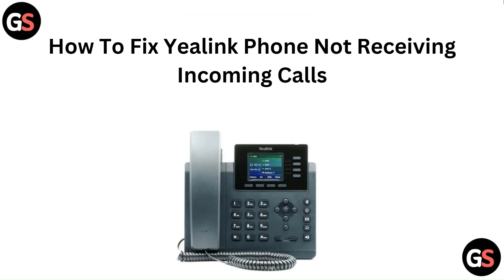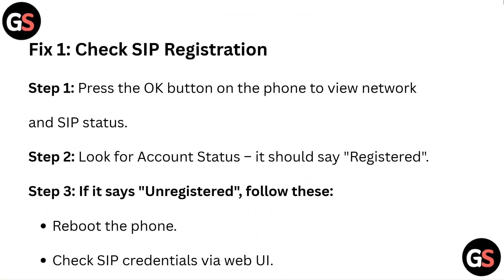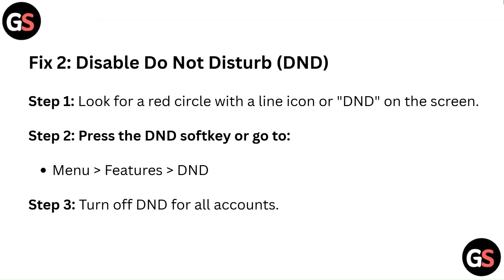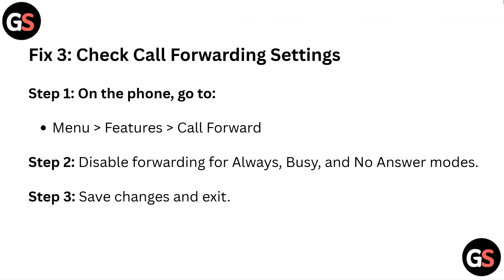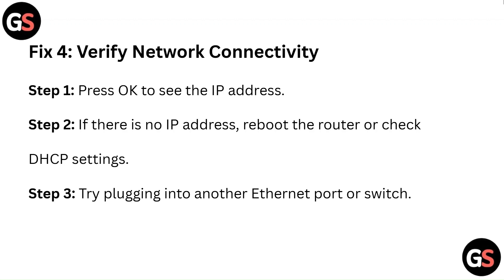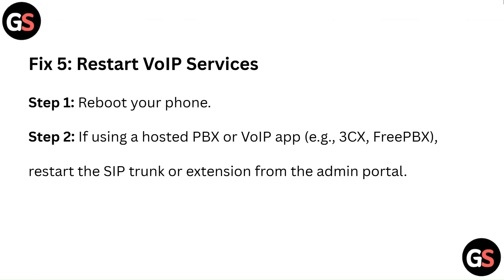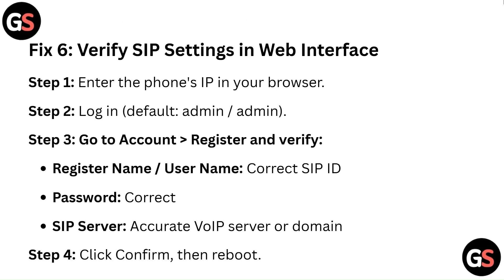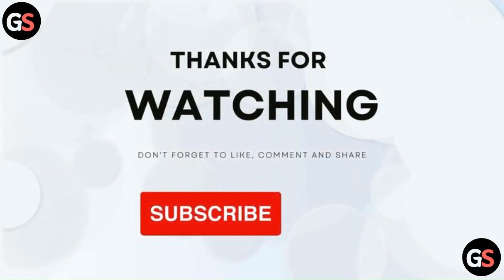How To Fix Yealink Phone Not Receiving Incoming Calls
In this video, we will address a common issue faced by Yealink phone users: not receiving incoming calls. We will provide a step-by-step guide to diagnose and resolve this problem effectively. Learn how to check your phone settings, verify network connections, and perform necessary updates to ensure your Yealink phone operates smoothly. This video is perfect for both beginners and experienced users looking to enhance their phone's performance.

00:09 - Fix 1: Check SIP Registration
00:28 - Fix 2: Disable Do Not Disturb (DND)
00:45 - Fix 3: Check Call Forwarding Settings
01:01 - Fix 4: Verify Network Connectivity
01:17 - Fix 5: Restart VoIP Services
01:34 - Fix 6: Verify SIP Settings in Web Interface